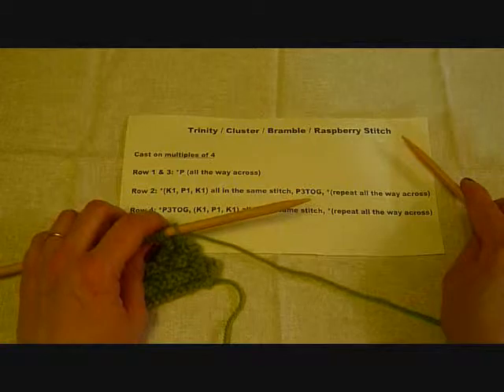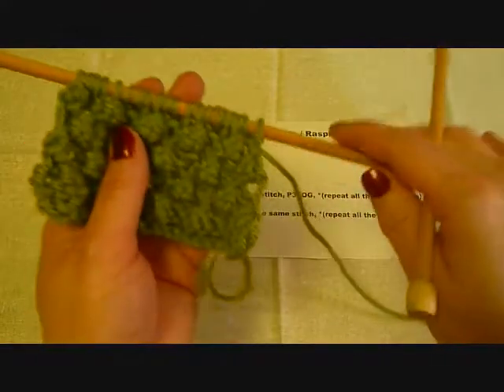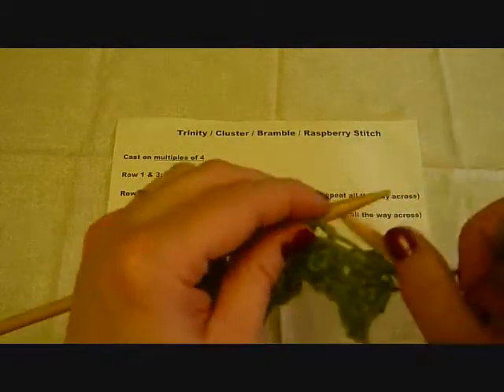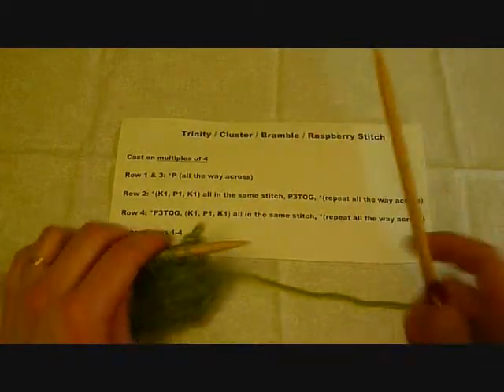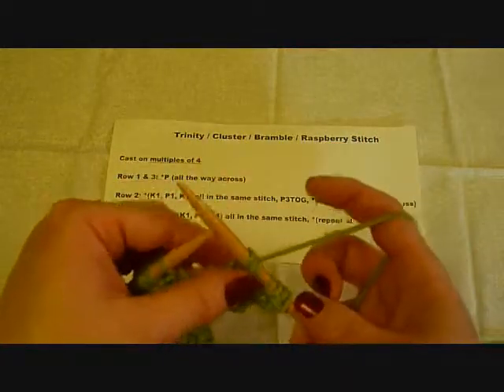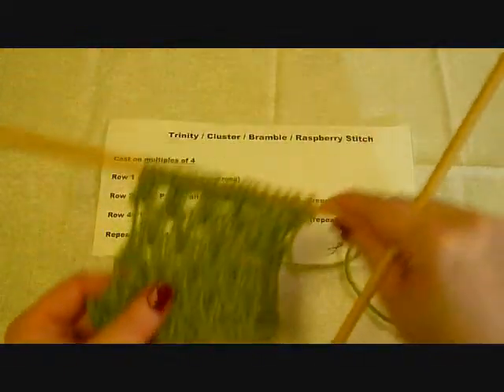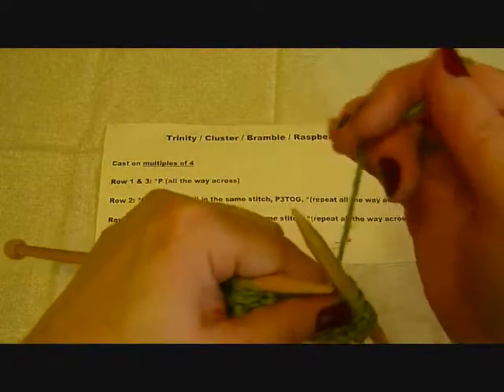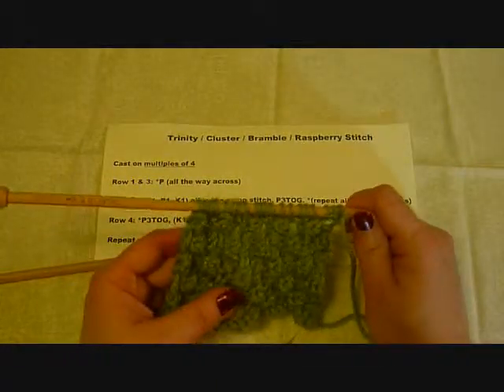Demo: Raspberry / Trinity / Cluster / Bramble Stitch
A demonstration over how to do the raspberry / trinity / cluster / bramble stitch pattern. Here are the written instructions:

Cast on multiples of 4. (Very important - this pattern won't work without the right number of stitches!)

Row 1 & 3: *P
Row 2: *(k1,p1,k1) all in the same stitch, p3tog, repeat from *
Row 4: *p3tog, (k1, p1, k1) all in the same stitch, repeat from *

Repeat rows 1-4